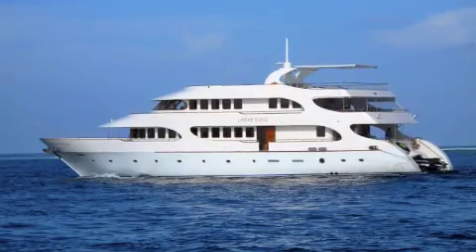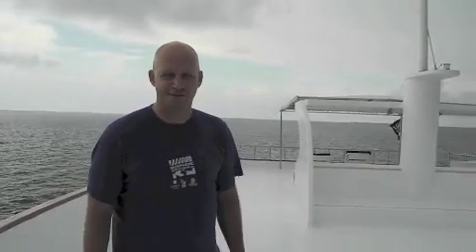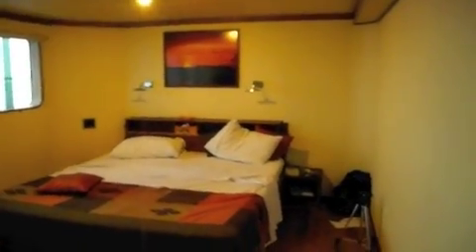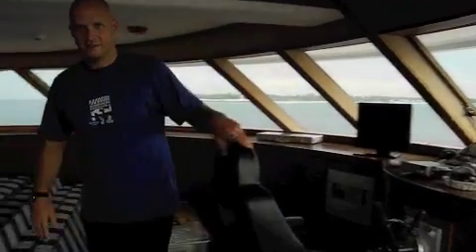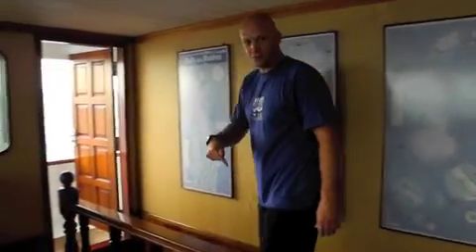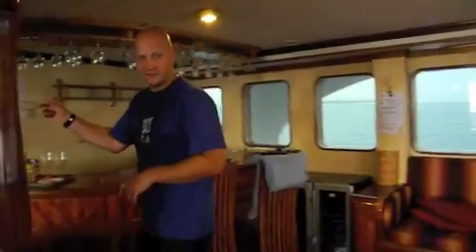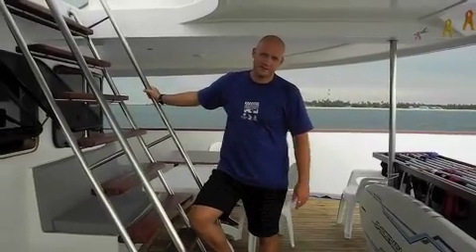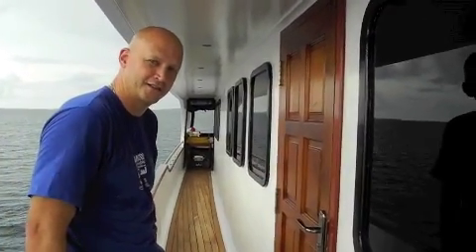Biosphere Expeditions: Coral reef & whale shark conservation, Maldives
Walk-around the Carpe Diem, the expedition's liveaboard base.